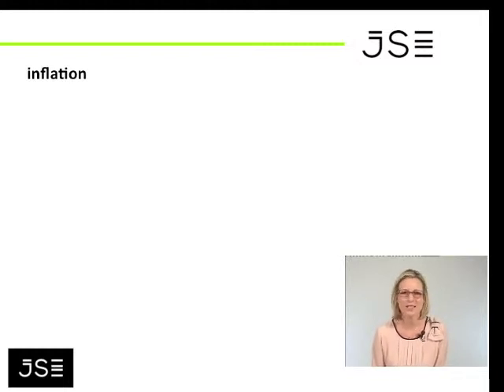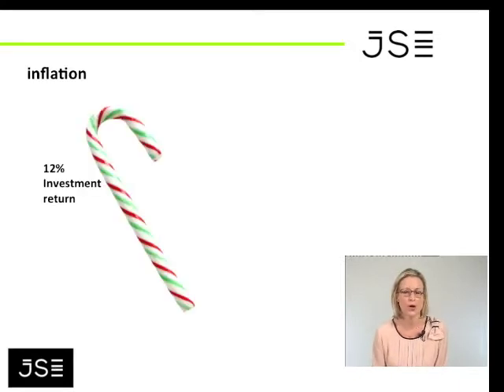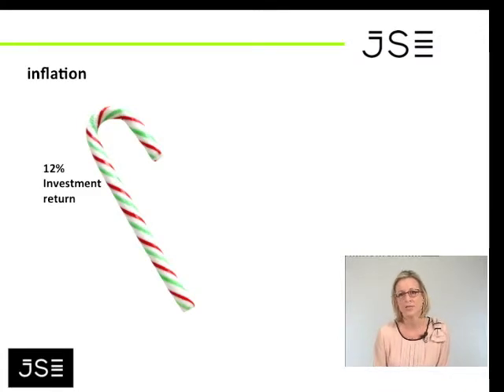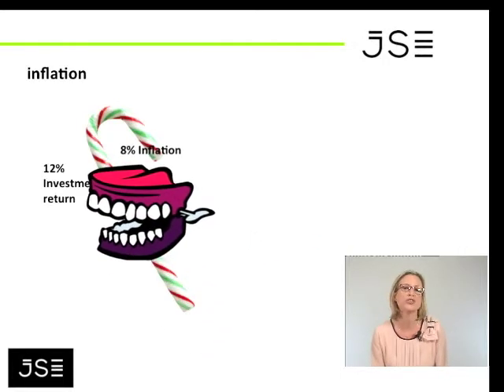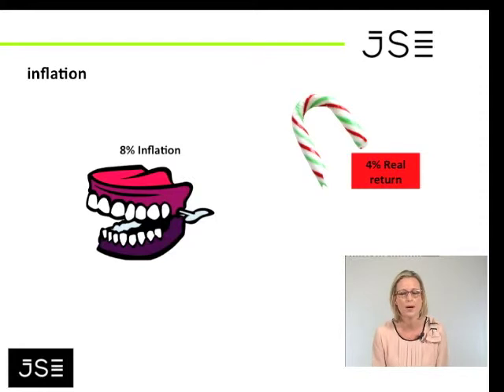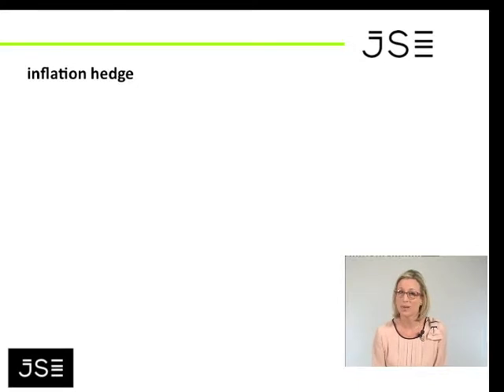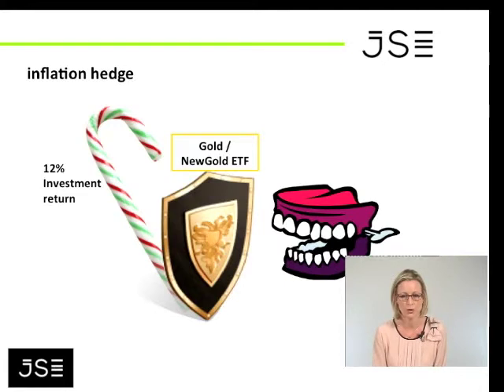r module 2 topic 4